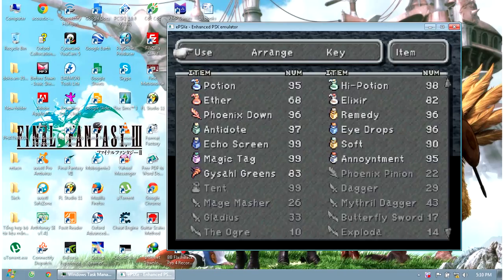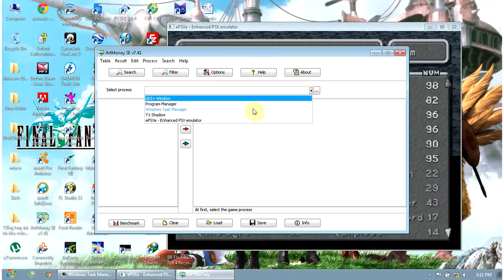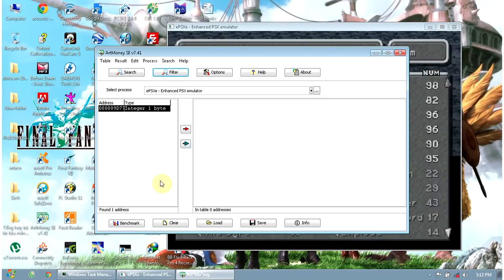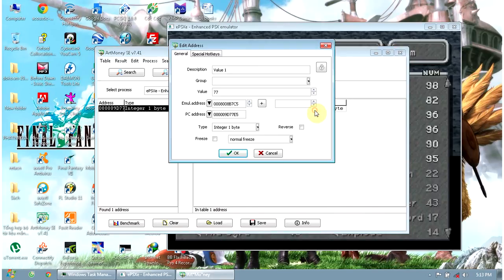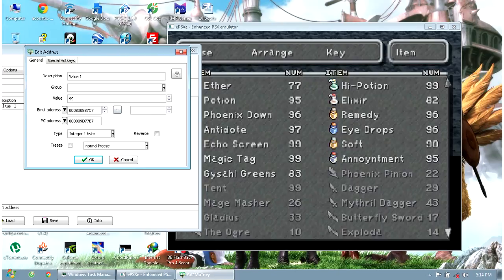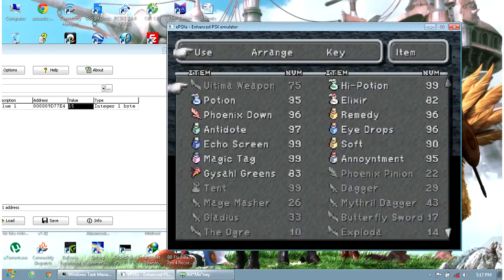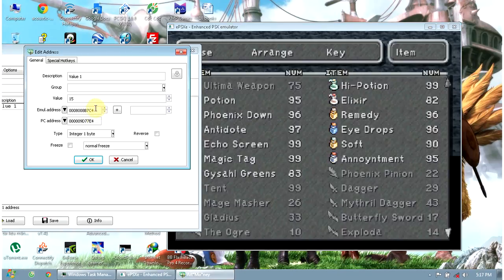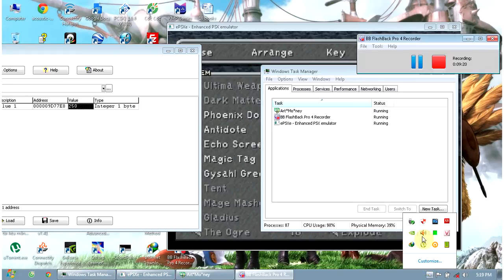Hack PC games with Art money (Final Fantasy 9)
Let's hack your way to the top!!!

Hello everyone! You are watching my very first tutorial on how to hack a PC game(offline) or a game run on PC.

First, I am truly sorry for my bad English and the sound quality of the video but I do hope this will somehow help you hack some games you are interested in.

Second, I will also record some kinds of games I am playing.
That would definitely be a big support for me to continue making hacking tutorials. I will try my best to make new tutorials for other games, too. :D. See ya!

Cheating PC game
Hacking PC game
Final Fantasy VIII
Final Fantasy VIII hacking tutorial
Hacking game tutorial
Art money tutorial